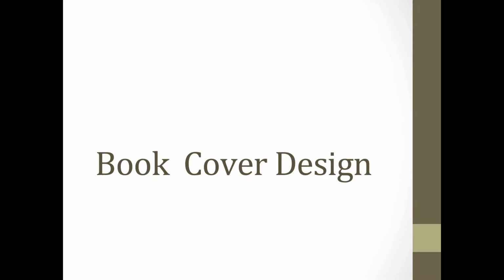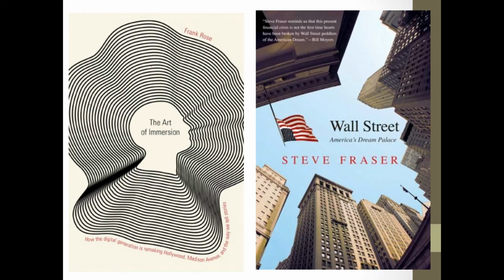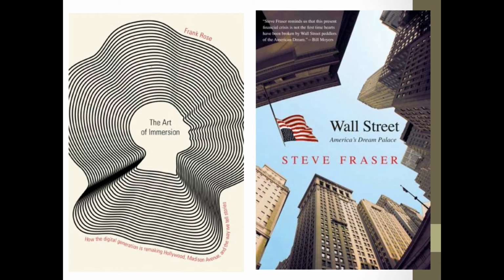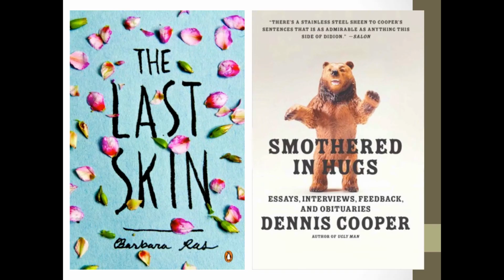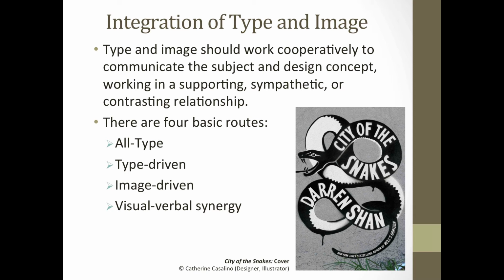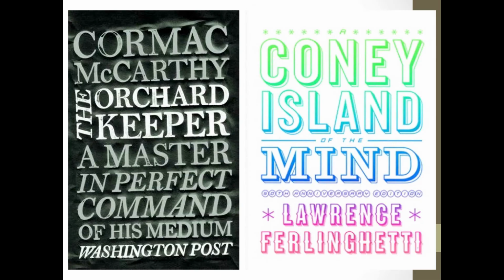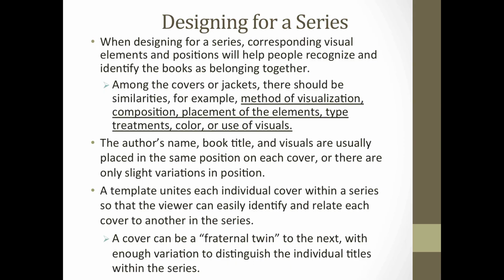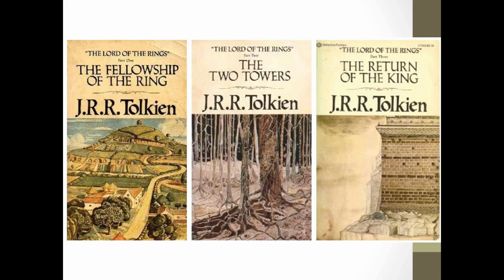Book Cover Design